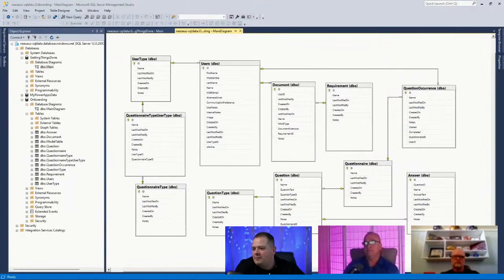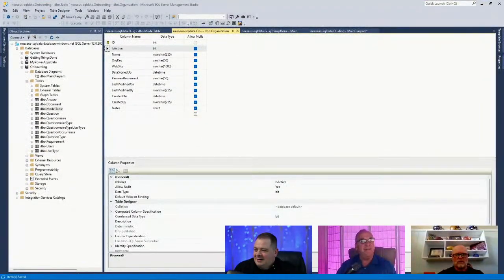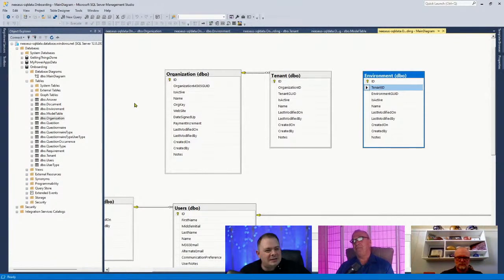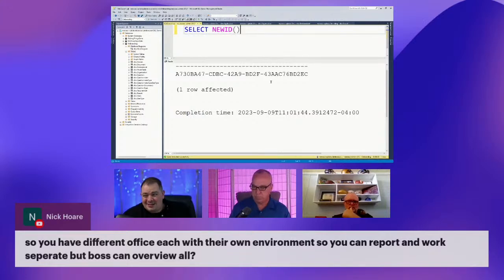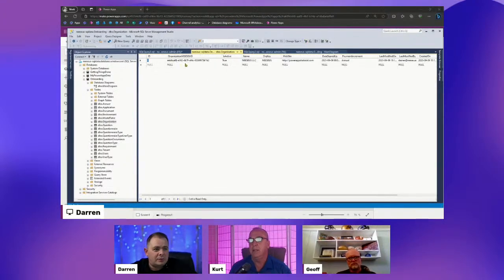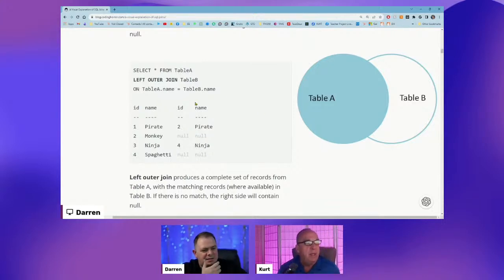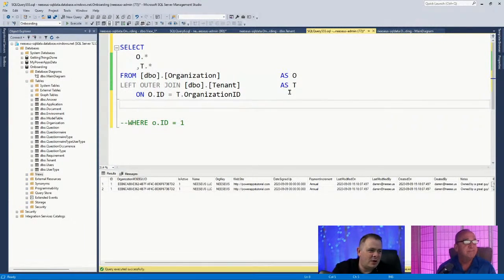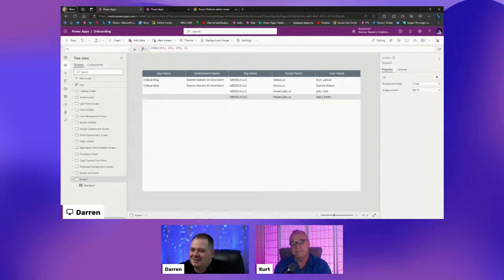Building Software as a Service (SaaS) with Power Apps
⬅️ In this video, we'll be building an onboarding application with a MS SQL Server database that will be hosted in the cloud. We're building it to be utilized as Software as a Service or SaaS. We'll be going over our entity relationship diagram or ERD and reviewing what changes we'll need to make to accommodate multiple clients / customers.

or, if you want to work with Darren directly, book Call Here📲